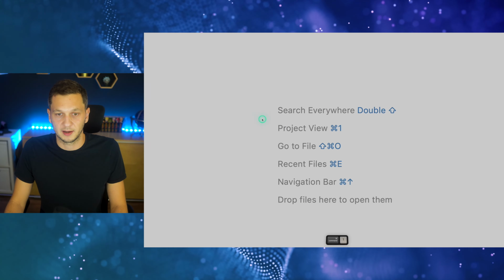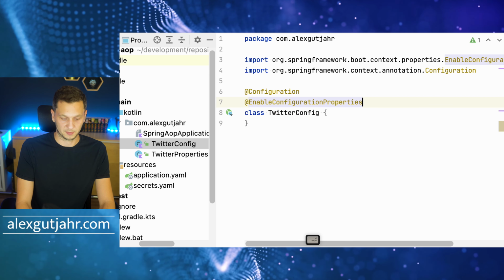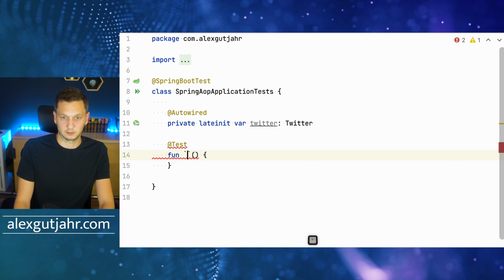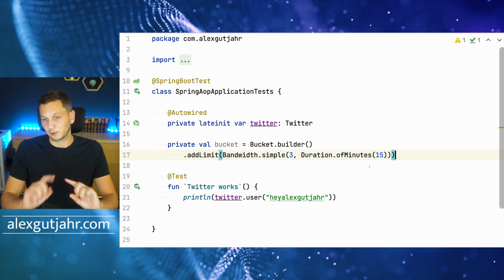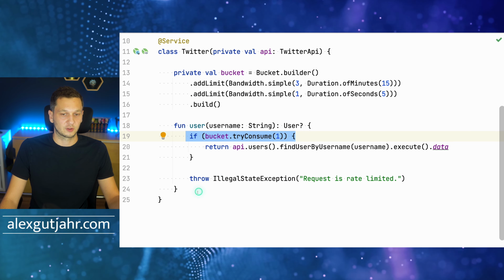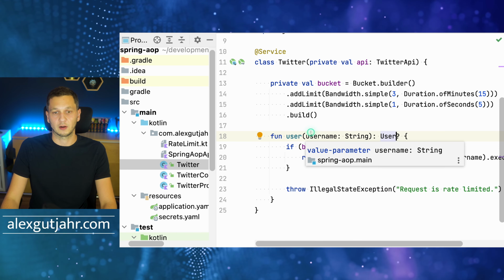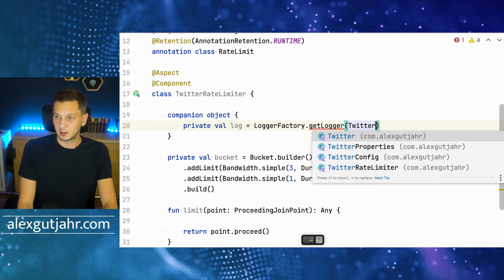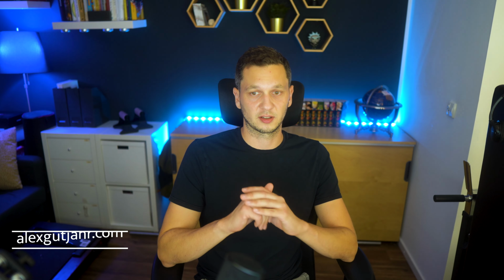Building a Rate Limit Aspect with Spring AOP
Hey folks! In this tutorial, I am building a rate limiter for the Twitter API. Rate limiting and other functionality are what is referred to as crosscutting concerns: functionality that is scattered across the application.

We are using Aspect-Oriented Programming (AOP) in this video to implement the rate limiting in a dedicated aspect.